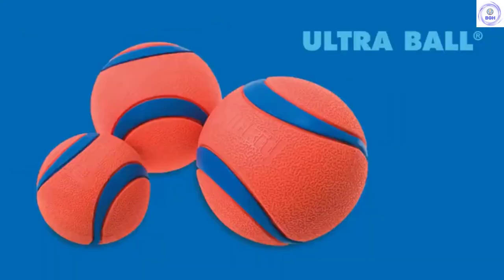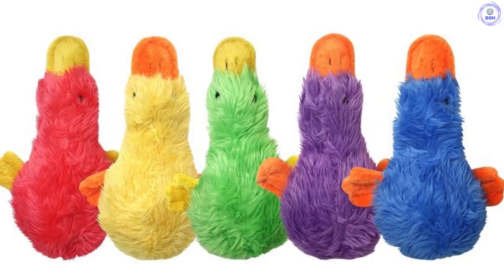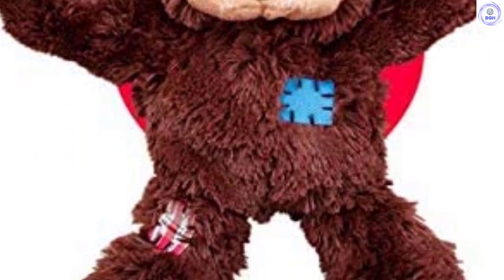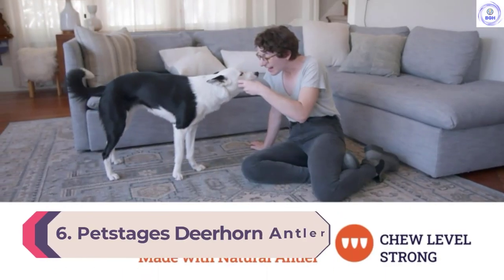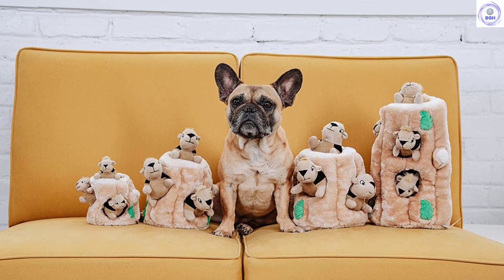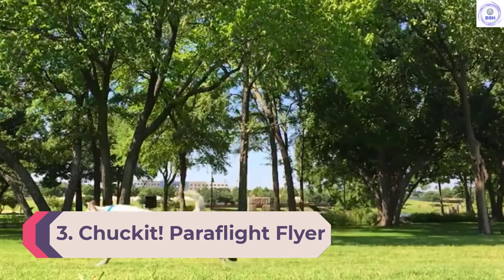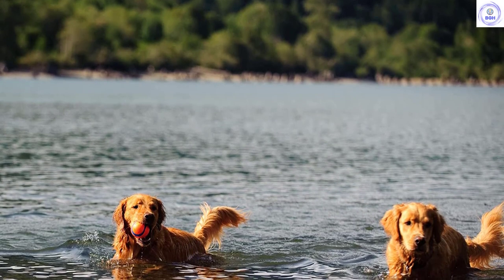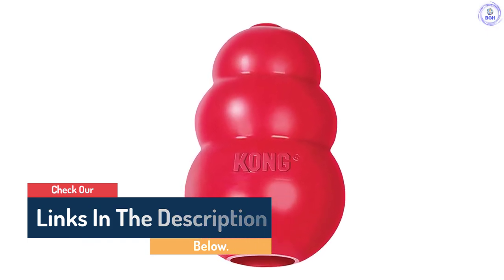11 Best Dog Toys 2022 You Can Buy For Your Puppy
This video helps you to find out the best dog toys 2022 on the market. So Get Your best dog toy from here
best dog toys